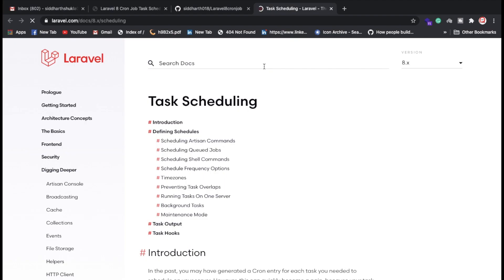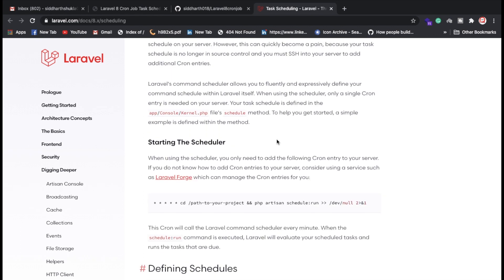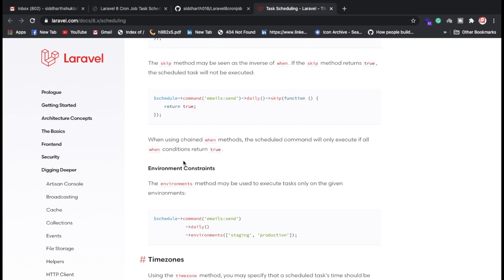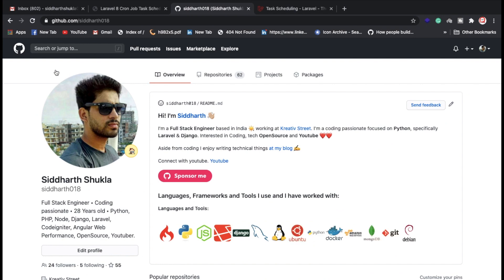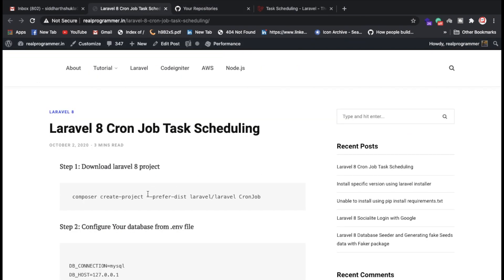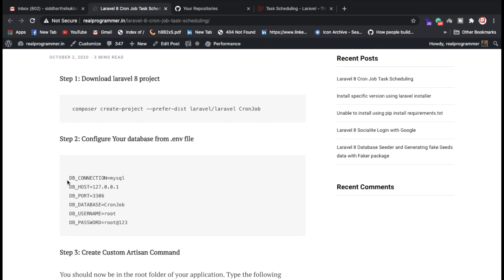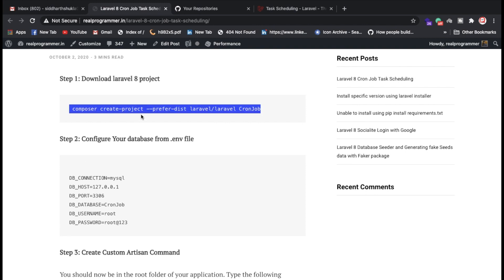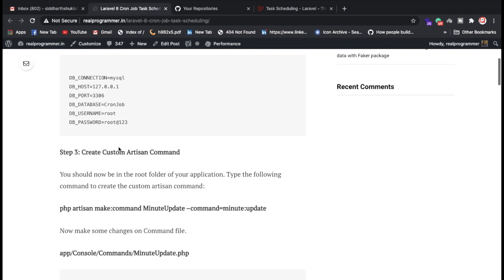Laravel 8 Cron Job Task Scheduling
In this video, we will learn about Laravel 8 Cron Job Task Scheduling